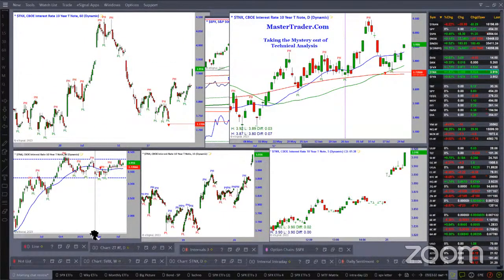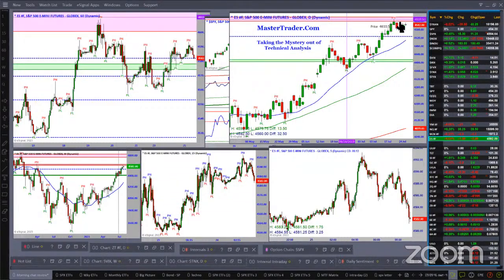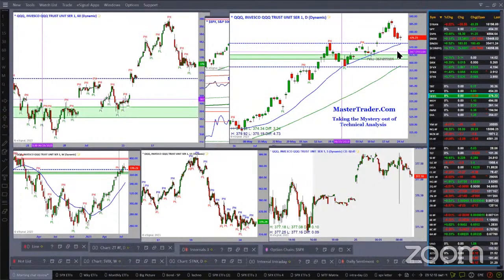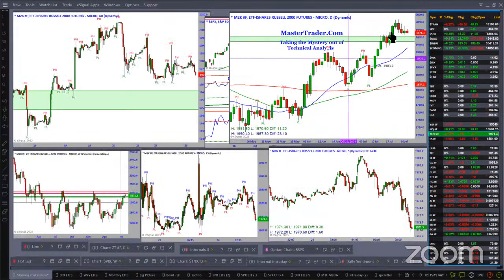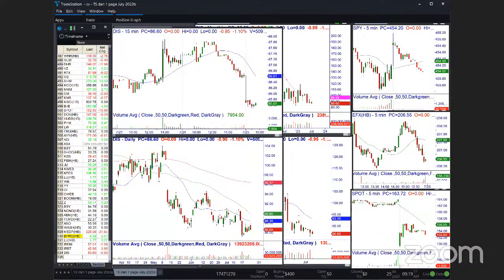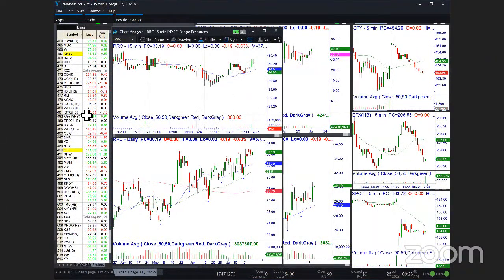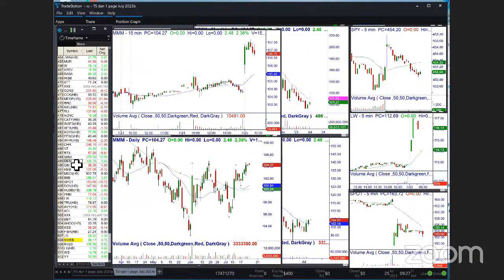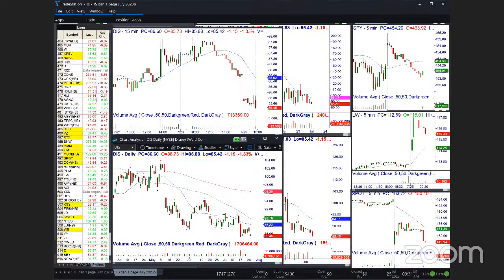Today's Pre-Market Review Markets, Open Positions, SPX Credit Spread Today, New Trades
Each morning we review the broader market's Trend, Support, Resistance and form a bias for the day. SPX zero day to expiration levels are provided for the day's Credit Spreads. Out open traders are updated and we consider new trades for the day. Join us before the open to get ready for the trading day!